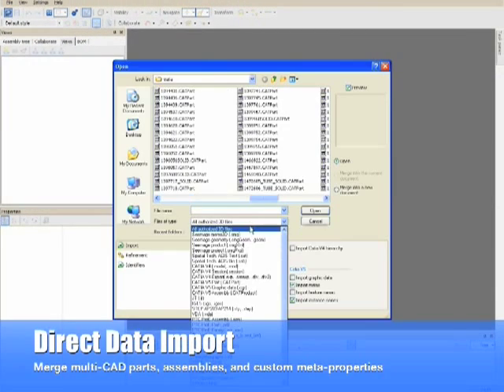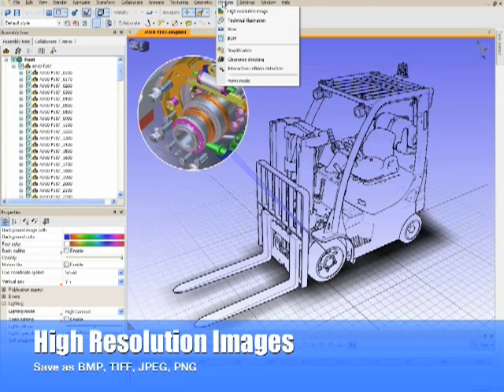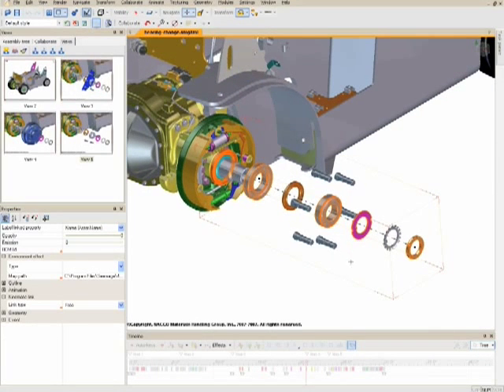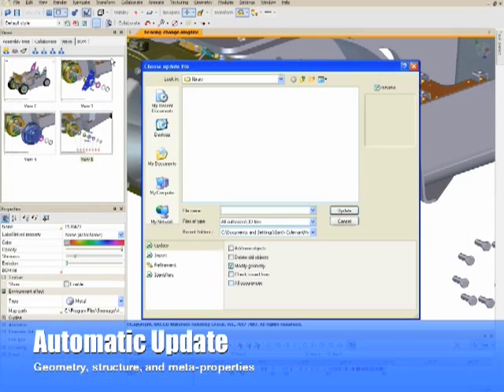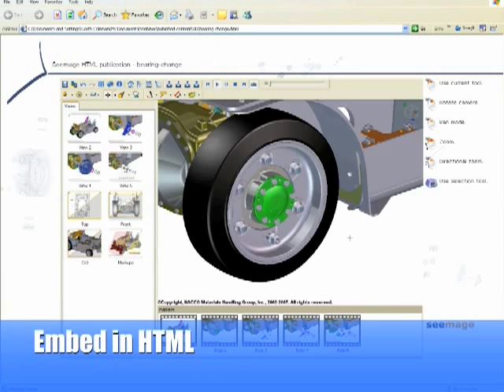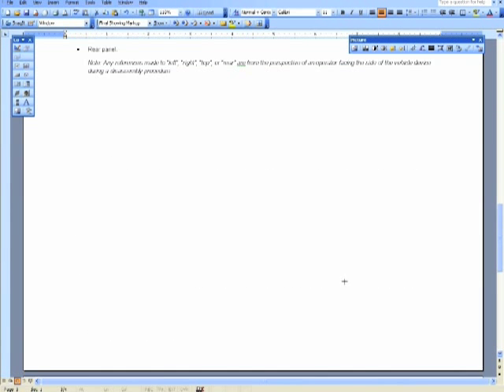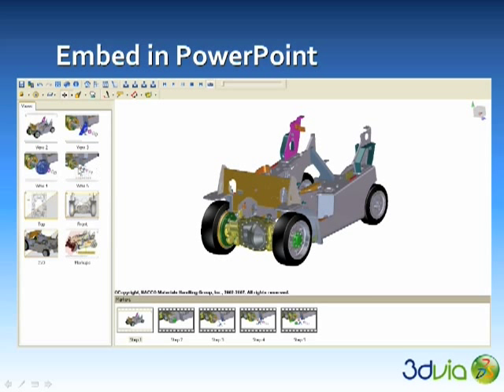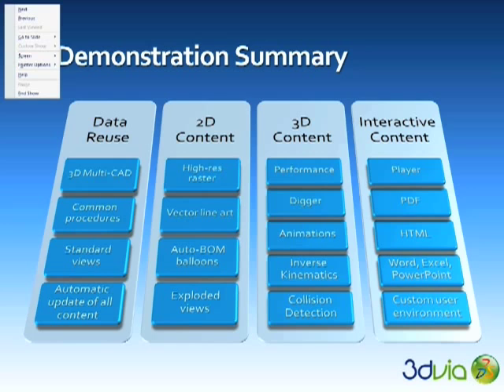3DVIA Composer Mini Demo - DASI Solutions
Does the quality of your documentation match the quality of the products or equipment you deliver?? This short video shows how companies can use 3DVIA Composer to quickly create technical documents, field/service manuals, assembly instructions, training materials, and web-based catalogs. Composer can help companies reduce delays in payments, decrease expenses related to service calls, and reduce manufacturing errors due to poor assembly instructions.